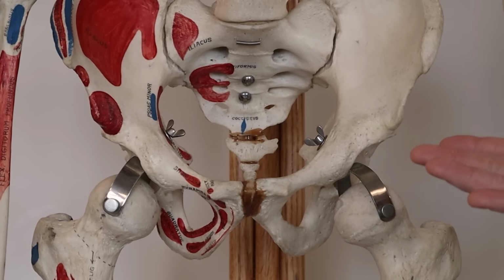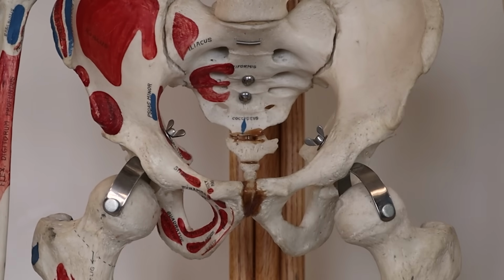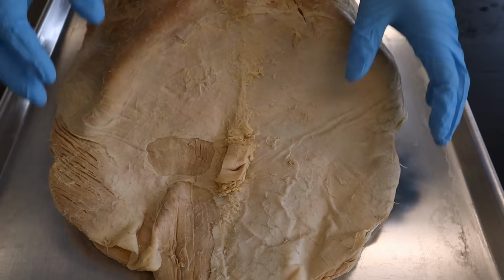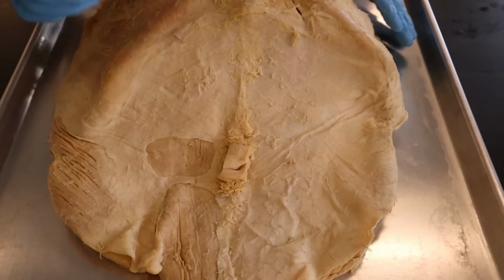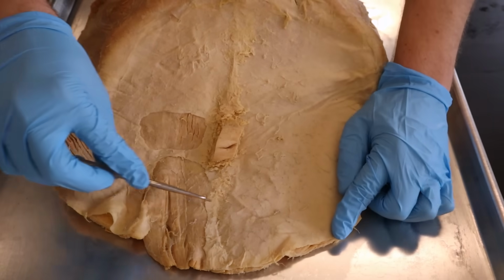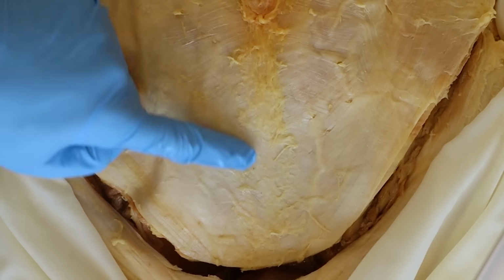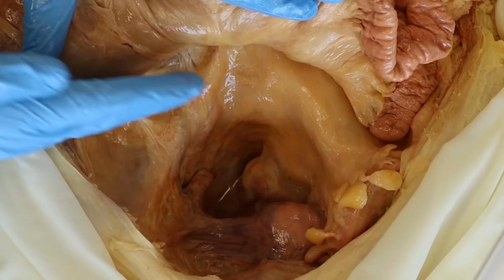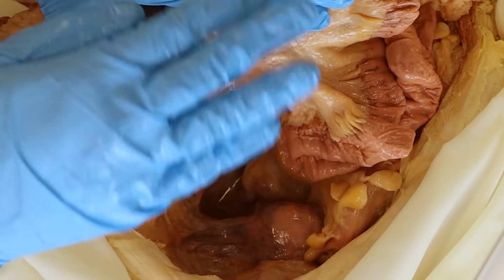The Anatomy of a C-Section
In this video, Justin from the Institute of Human Anatomy, discusses the basics of a Cesarean Section, while showing the essential anatomy of the abdomen.

Advanced Silicone Scar Sheets
Scar Bandit
UpSpring Baby Postnatal Care